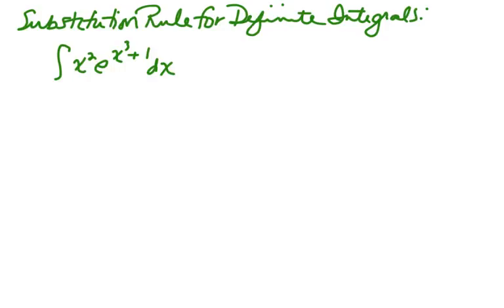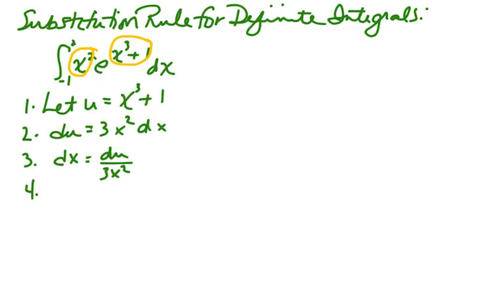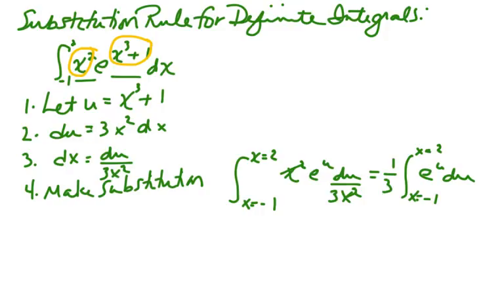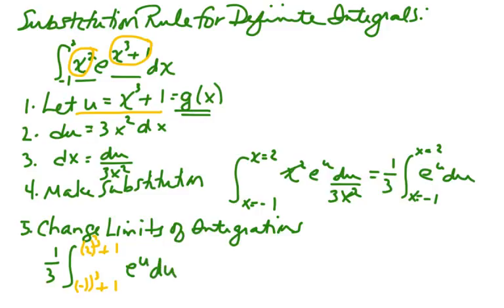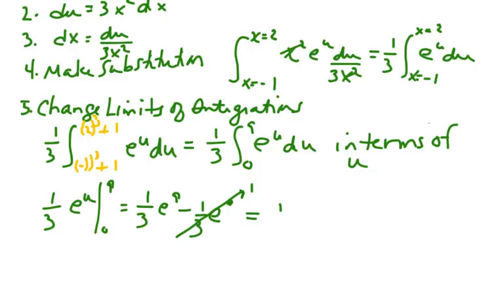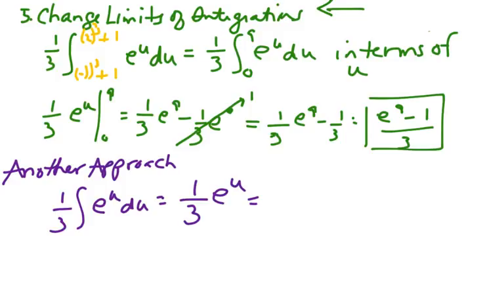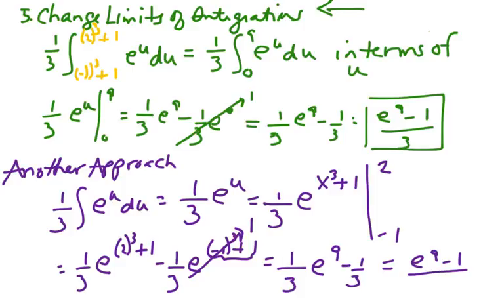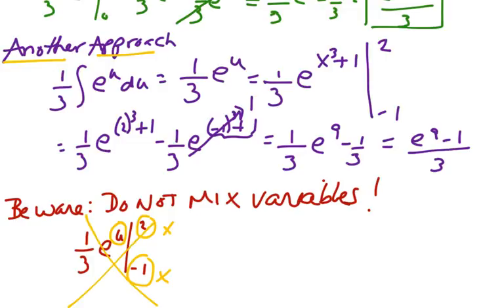Substitution rule definite integrals Ch 5.5.43